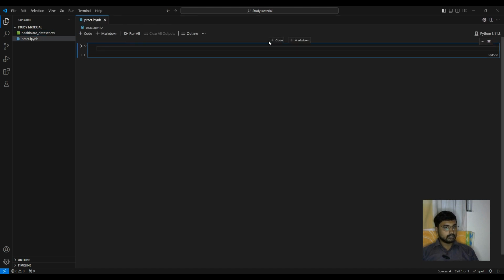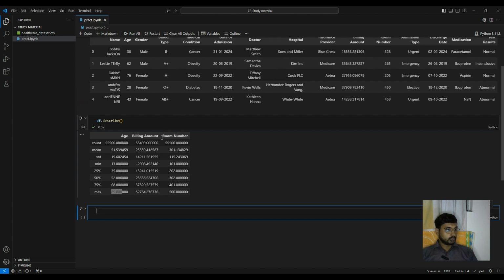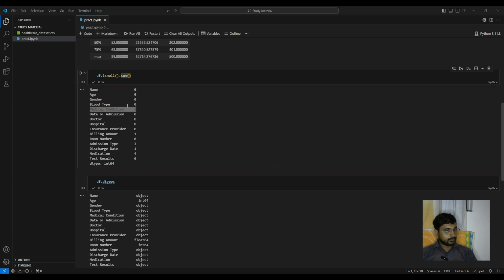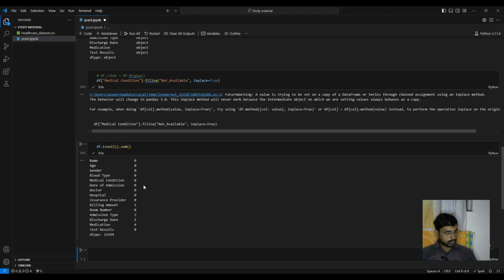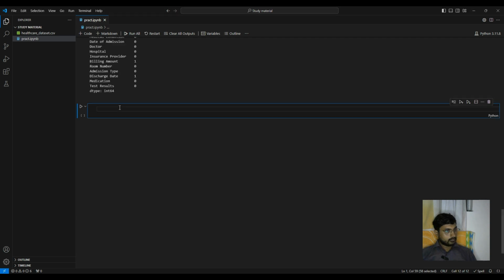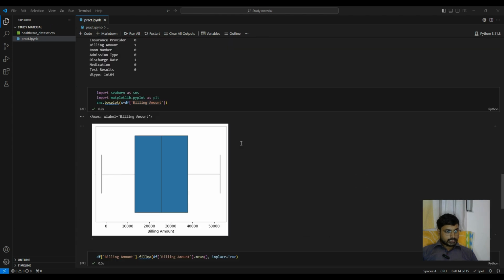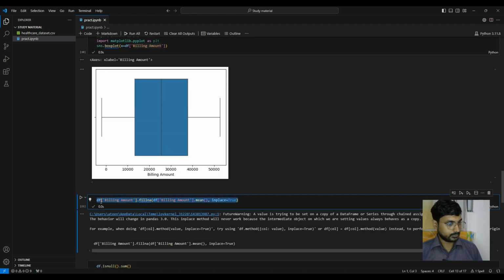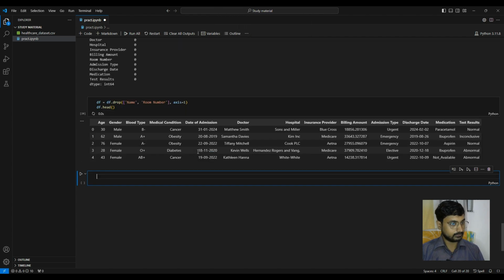Data Analysis | Healthcare Data Analysis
In this video, we dive deep into the world of Healthcare Data Analysis! 📊 Whether you're a beginner or experienced data analyst, this tutorial will provide you with valuable insights on how to approach and analyze healthcare data to uncover trends, improve patient care, and make data-driven decisions.

What You'll Learn:

Introduction to healthcare data analysis and its importance
Key types of healthcare data (EMR, patient records, billing, etc.)
Data cleaning and preparation techniques
Exploratory data analysis (EDA) to identify trends and anomalies
Data visualization for healthcare insights
Statistical methods and models commonly used in healthcare
Tools and software for healthcare data analysis (Excel, Python, R, etc.)
Understanding healthcare data is crucial for enhancing patient outcomes, optimizing hospital operations, and advancing medical research. Whether you're analyzing patient demographics, disease patterns, or hospital performance, this video will guide you through each step of the process.

👍 Like the video if you found it helpful and drop a comment with any questions you have.
📂 Resources and Datasets: [Insert relevant links]